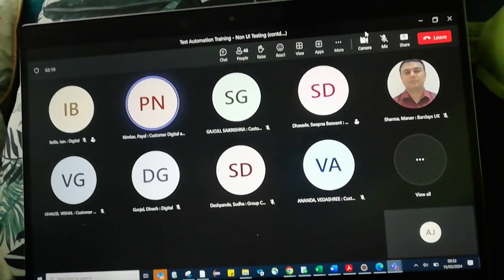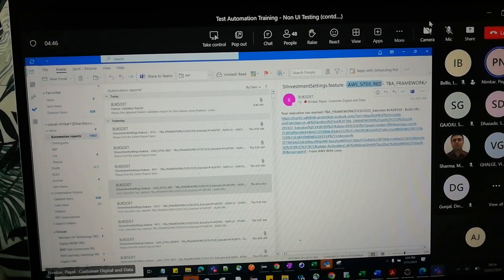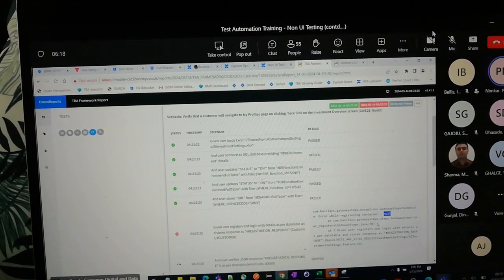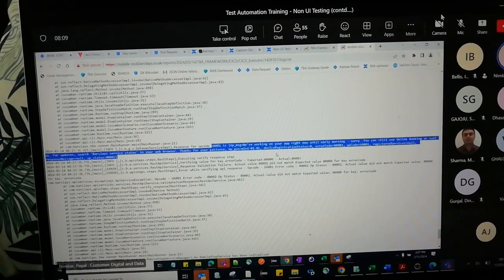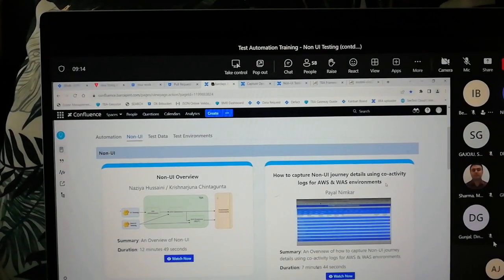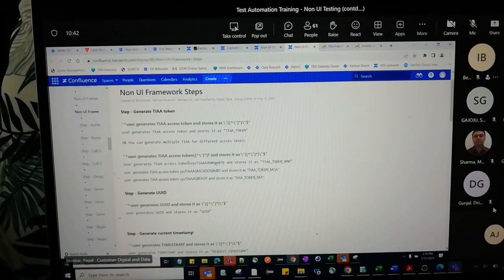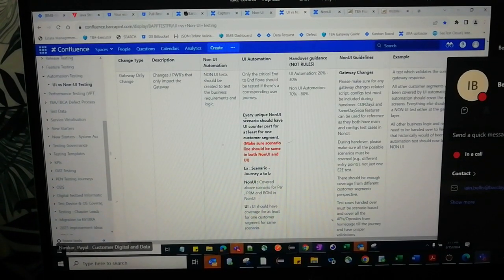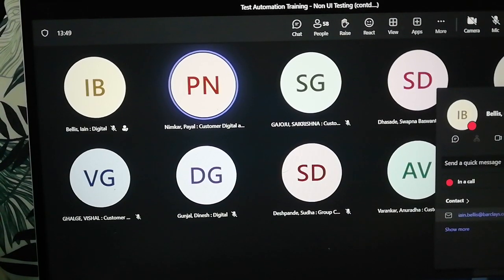Non UI automation by PayPal Nimkarv_Part3